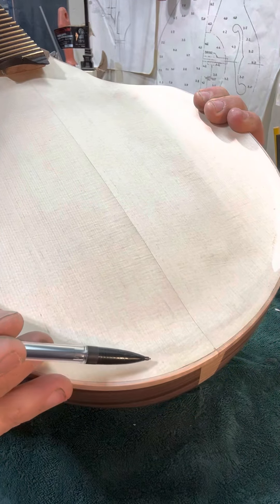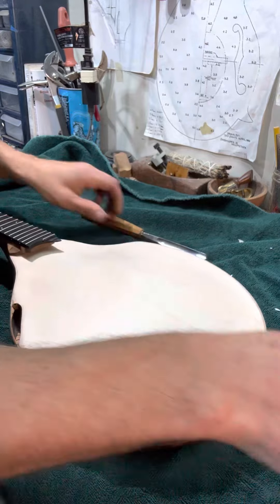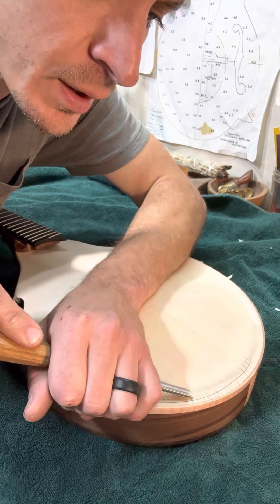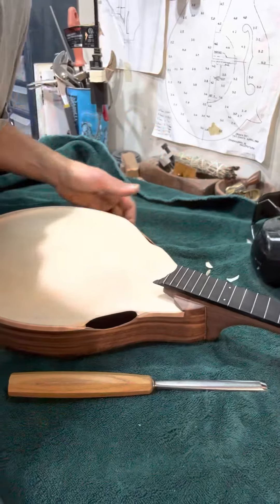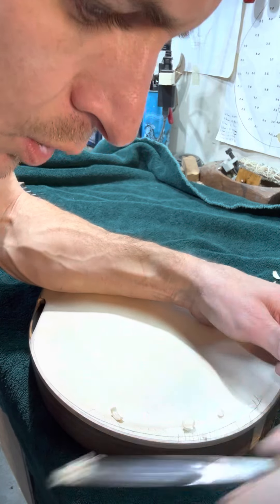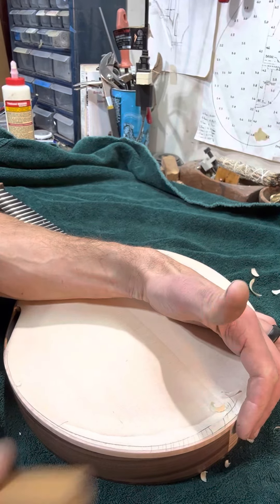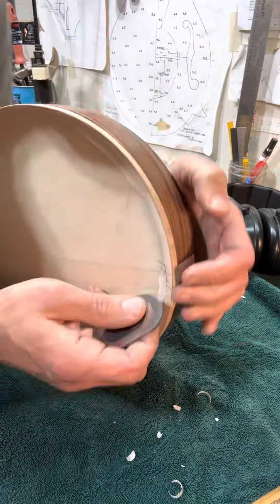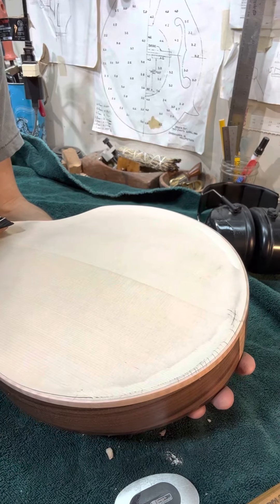Quick Tips for HAND Carving Wood!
When carving the final lip and recurve on an archtop:back instrument, I like to leave little divots, or breadcrumbs, and connect those dots as I carve.

Especially with depth.

The pencil lines are great for superficial flow, but it’s nice to have a backstop visual while carving.

Please make sure you only use a sharp chisel!!